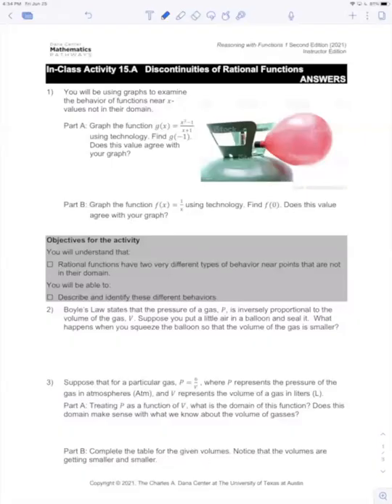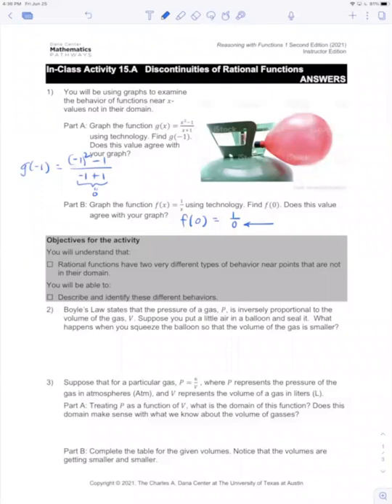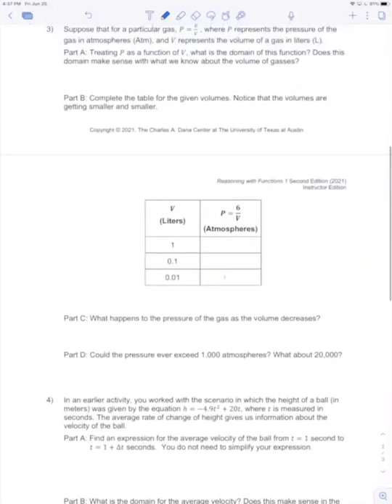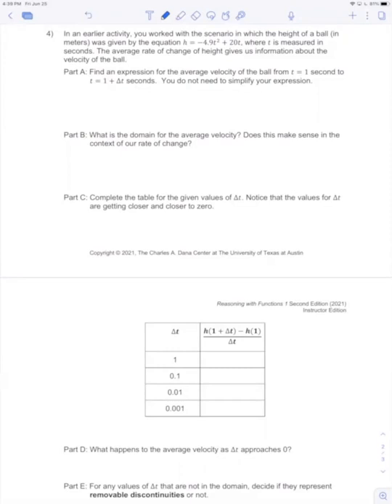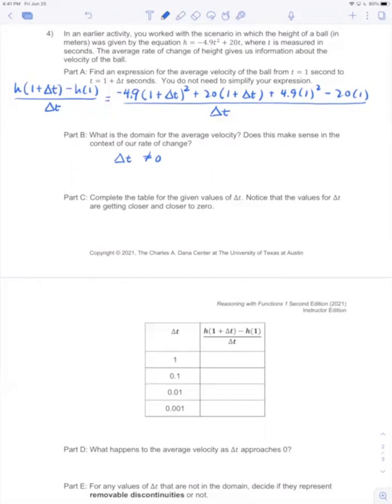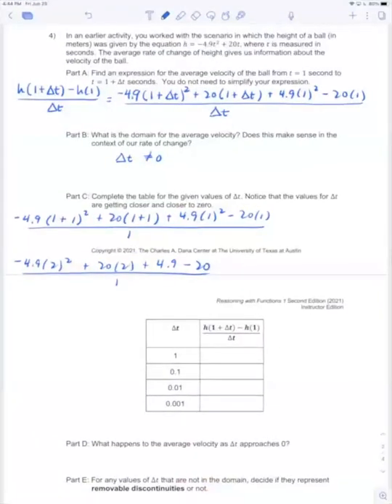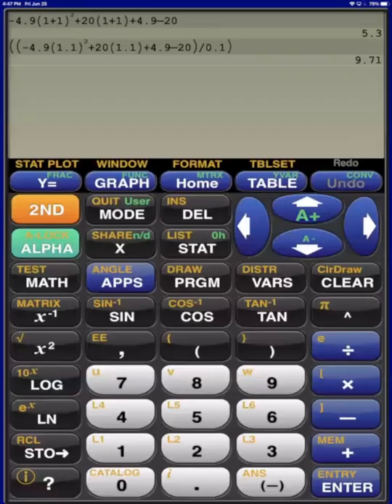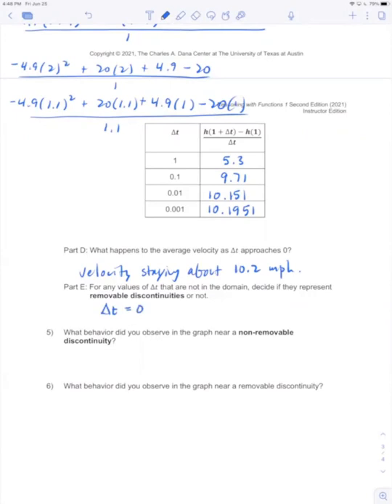MAT183 RF1 Lesson 15A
Discontinuities of Rational Functions